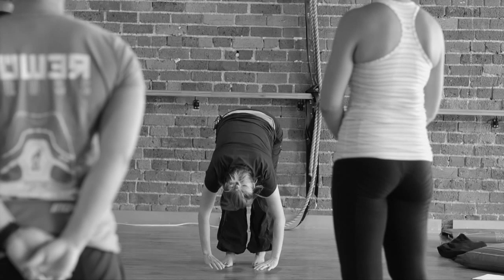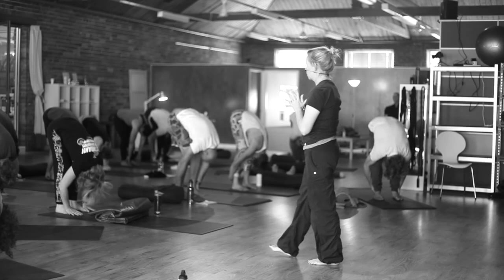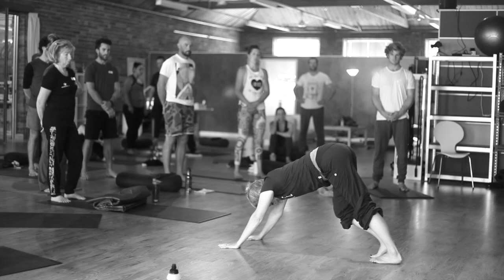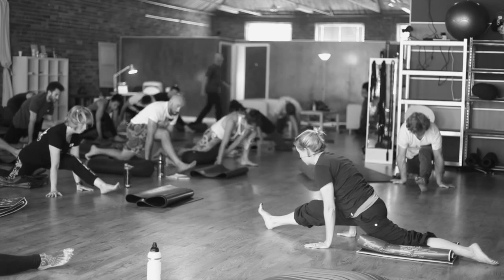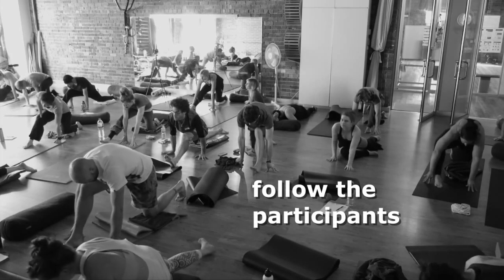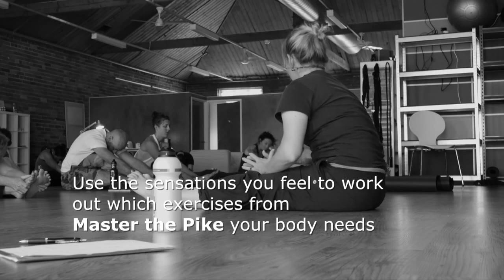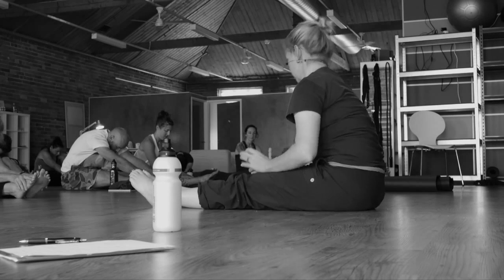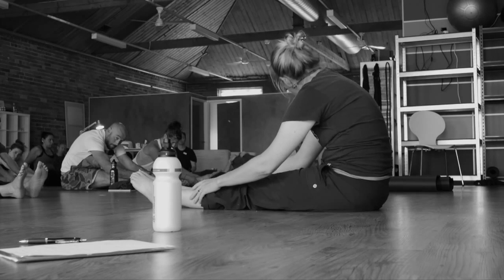Liv Follow-along Pike Class trailer, 64 minutes, solo exercises only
This is the direction of our work for 2015: really inexpensive downloadable, DRM-free classes. This is the second program in the series.

We are very interested in hearing from you re. what class subjects you'd like to see. Within weeks, our new studio will be set up, and we will literally produce programs on demand.

In the second program of this series, Olivia takes you though a 64 minute class that is designed to be preparation for the legs-together forward bend ("Pike" in gymnastics; Paschimottanasana in Sanskrit for our Yogis).

One of the great virtues of this live, shot on location program is you interact with the participants of a real workshop; if you are an exercise teacher or student, watching the interactions is invaluable.

Olivia is a Senior Stretch Therapy teacher, based in NSW, Australia.

Comments have been enabled on all our latest clips. Please have conversations like you would with friends, over a drink on your back porch. Rude or offensive comment will be deleted.

As well, there are the Stretch Therapy Forums where plenty of like-minded people hang out and it’s free. If you write to me directly, I may ask you to join, and repost your questions on the Forums, so others may benefit.